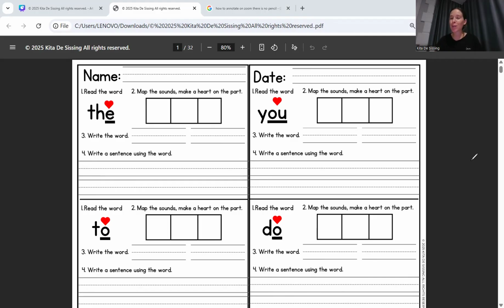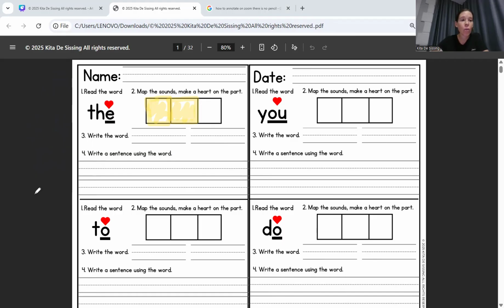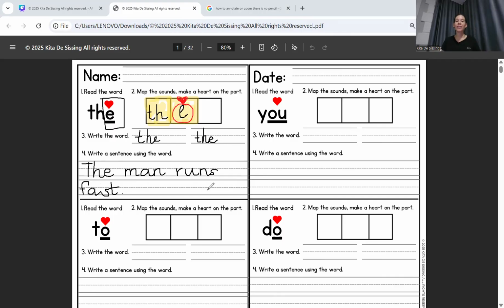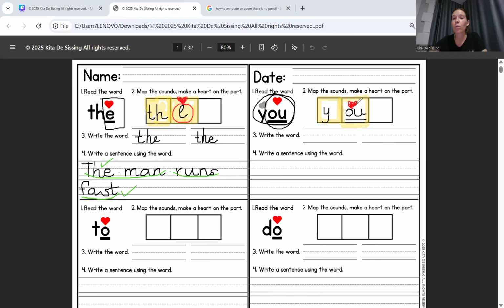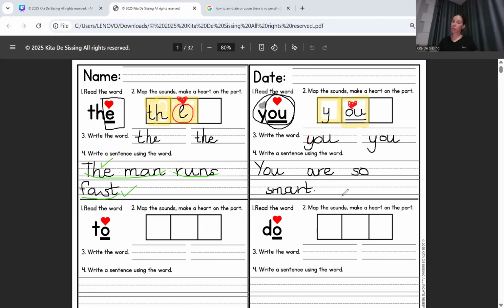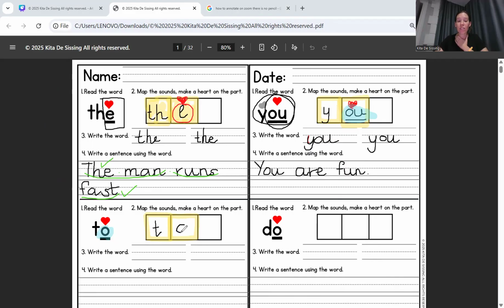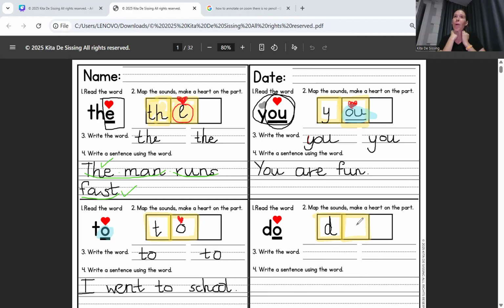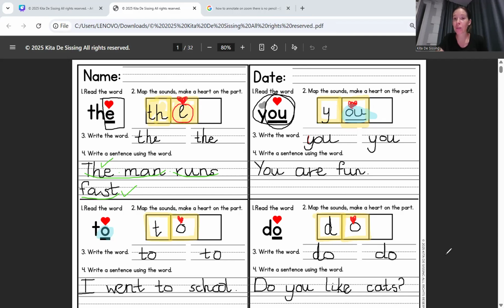HFW "the you to do"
A demo video for the Irregular "Heart Words" Practice Pack